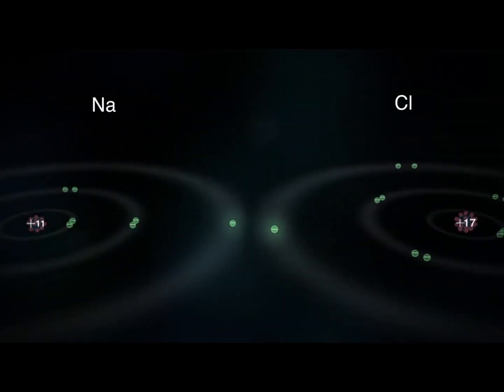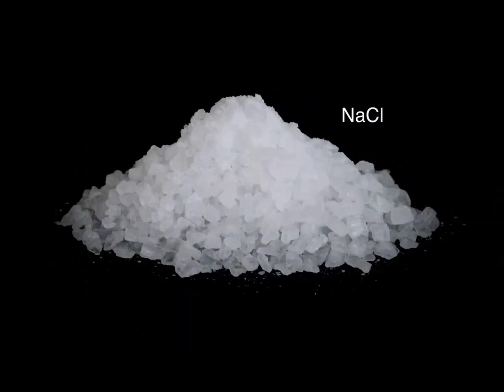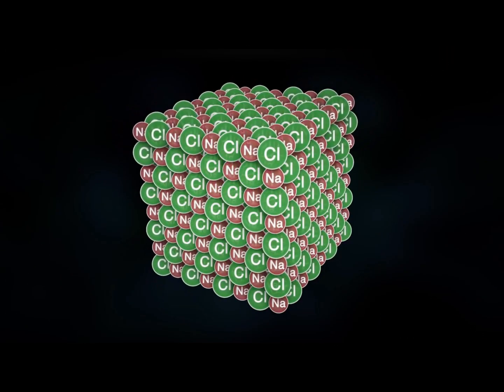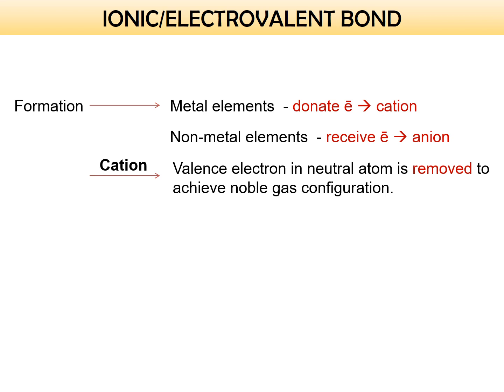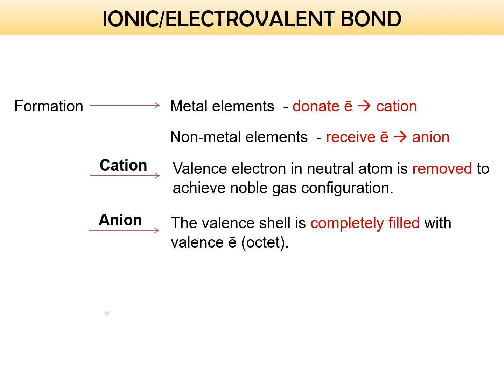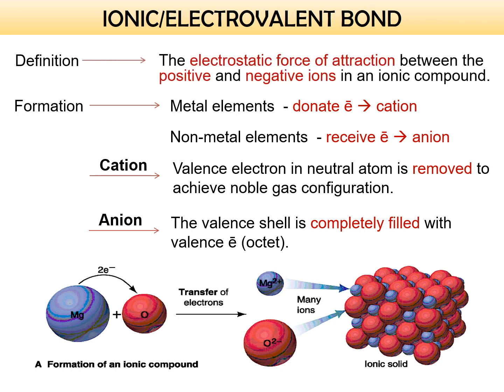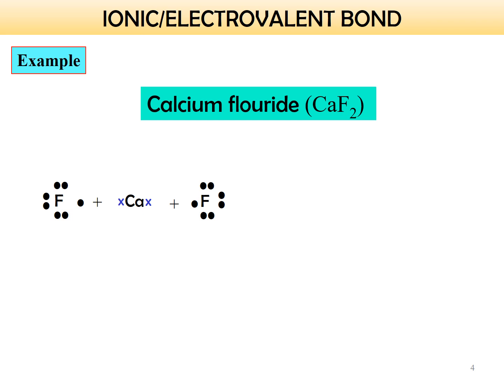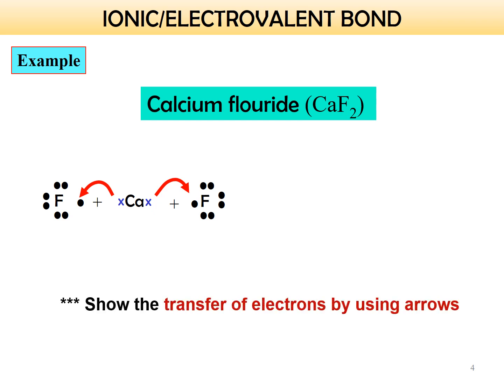4.1 Lewis Structure Part 2